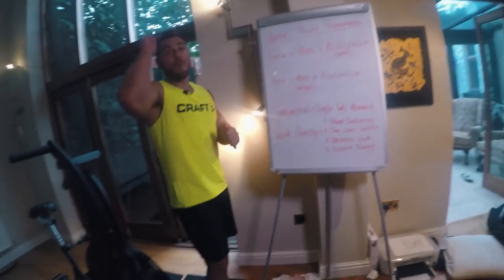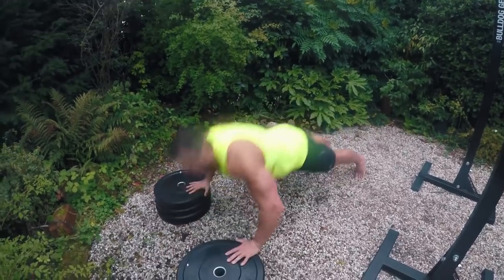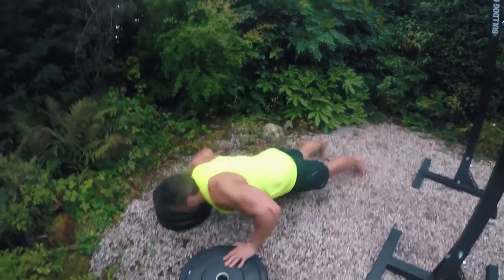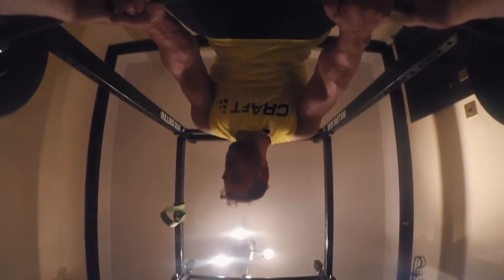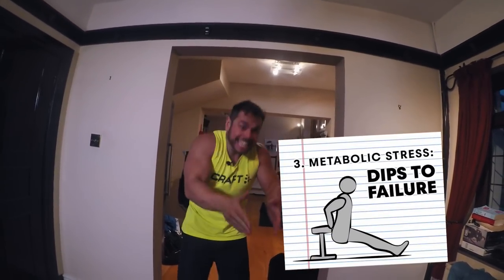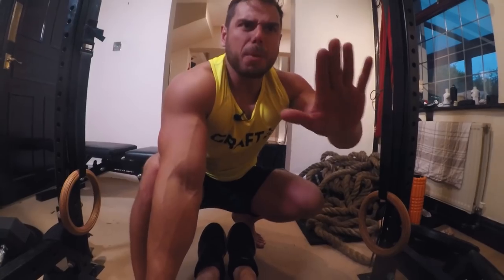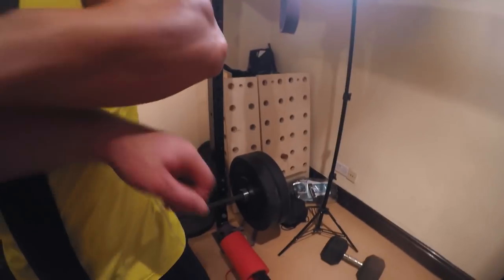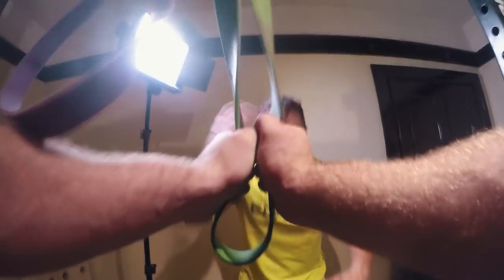CAMERAMAN learns 4 essential strength training exercises. | Strongman Swimming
How do you train for swimming in open water while dragging a tree? Get a POV look at Ross Edgley's insane strength training workout as he helps get our poor cameraman in shape. If you're into fitness videos, this is the one you need.

Strongman Swimming documents Ross Edgley’s incredible attempt to swim 40km with a 100lb tree tied to him between the Caribbean islands of St Lucia and Martinique.